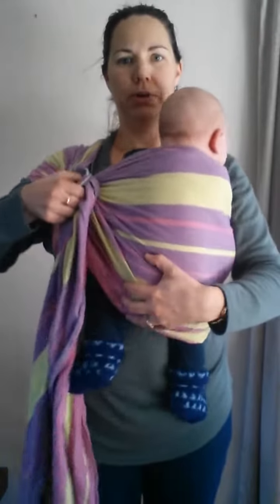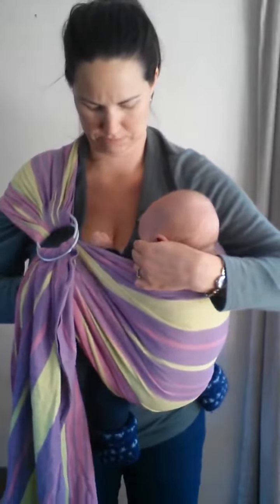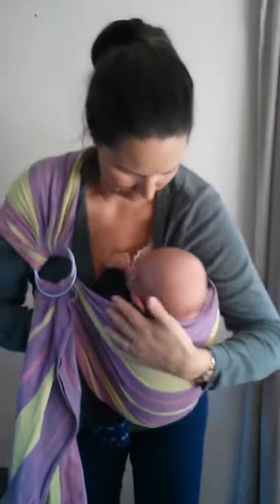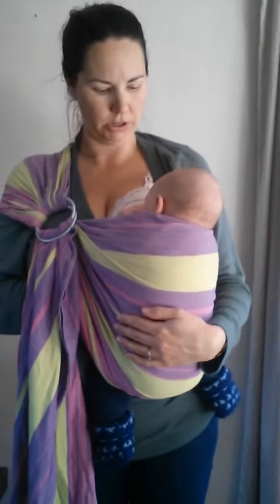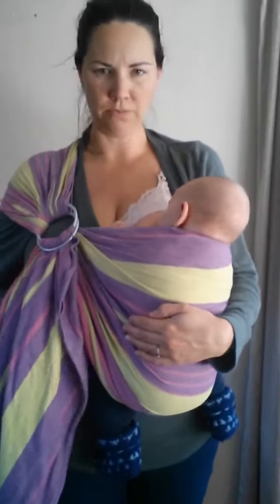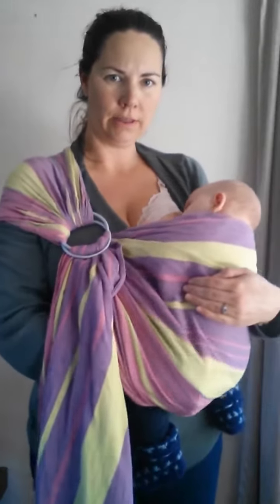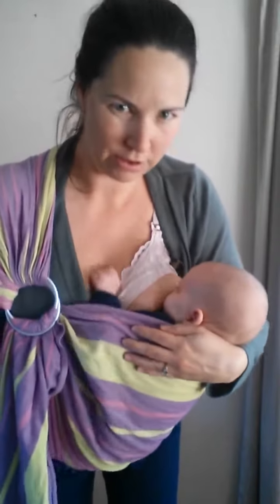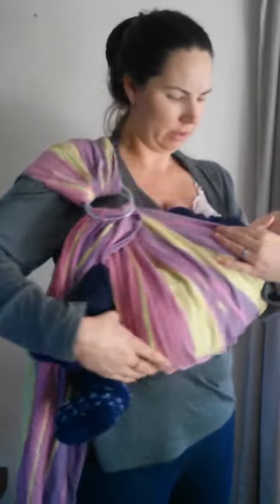Ring Sling 5 upright breastfeeding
How to breastfeed using an upright position in your ring sling